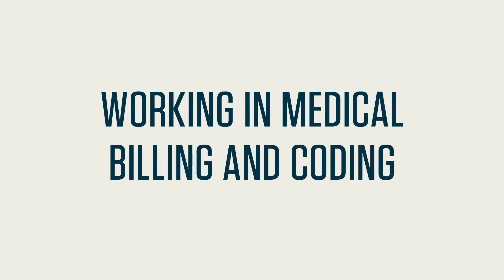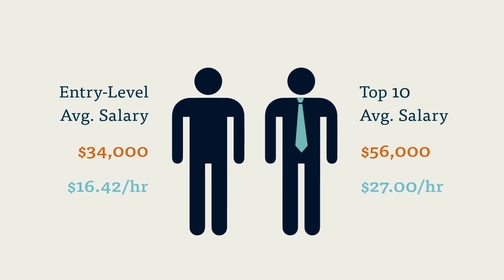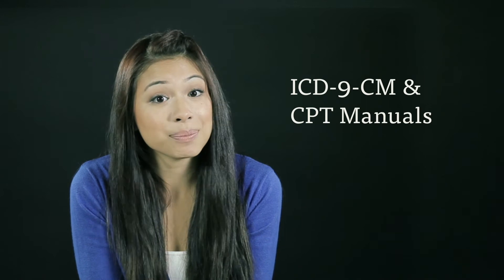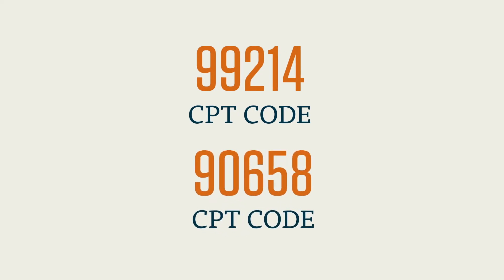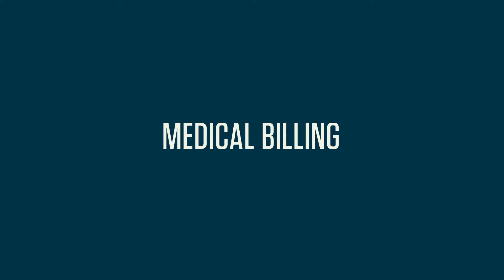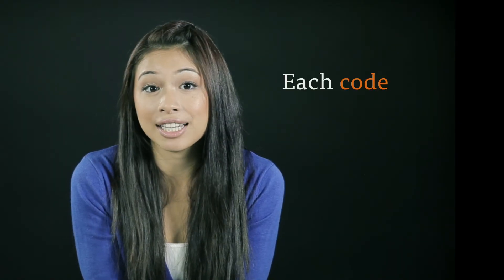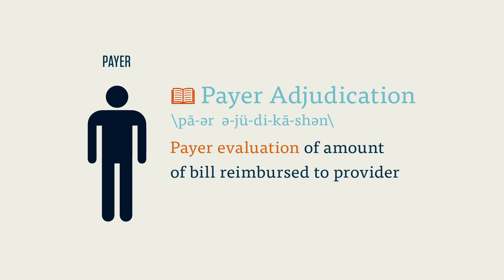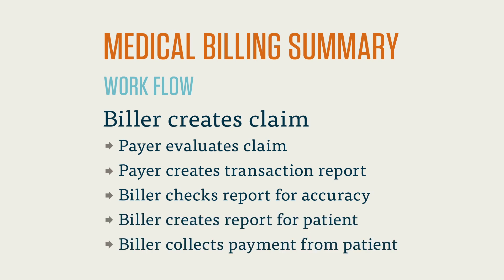WORKING IN THE MEDICAL BILLING AND CODING INDUSTRY●●●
1.03: WORKING IN THE INDUSTRY